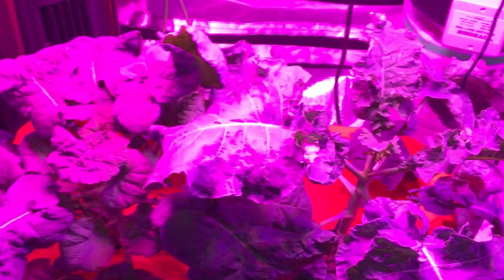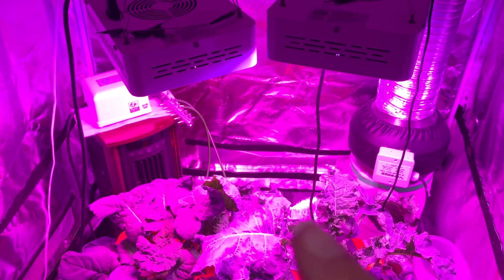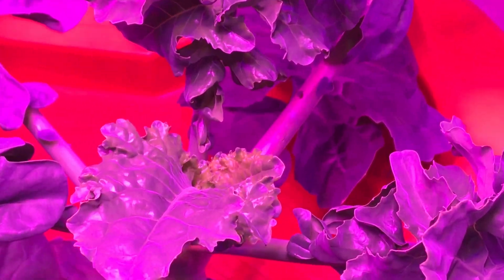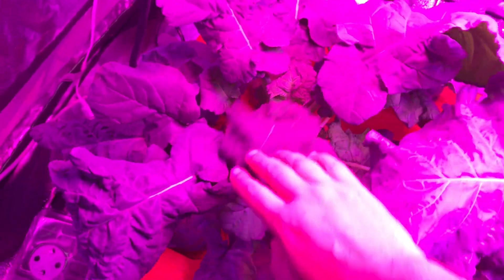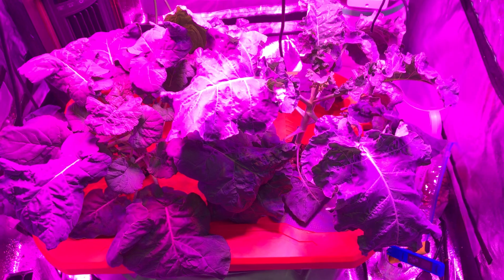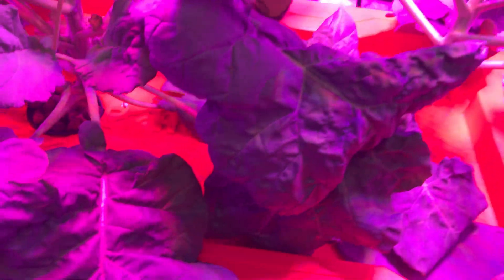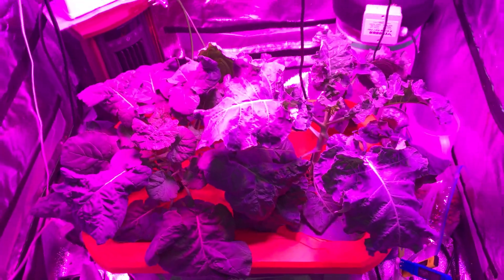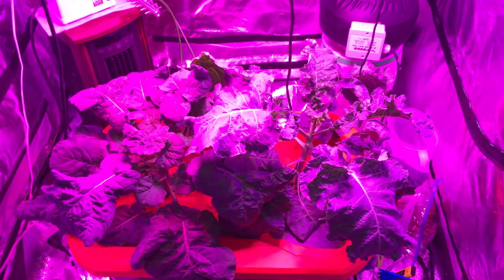Hydroponic Indoor Broccoli Grow Update 2/28/2021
Weekly Update on my indoor Hydroponic Broccoli grow.